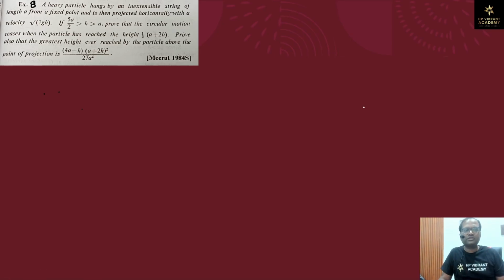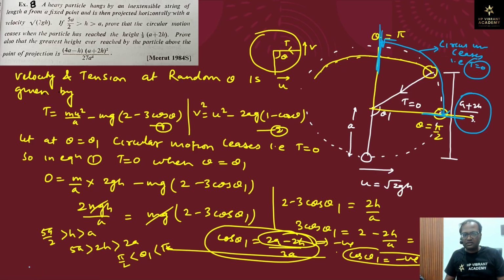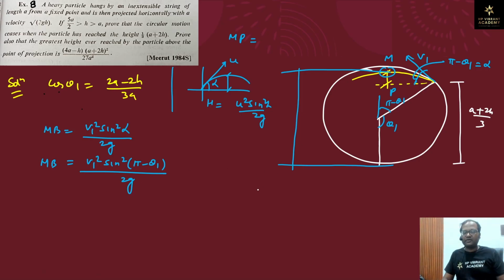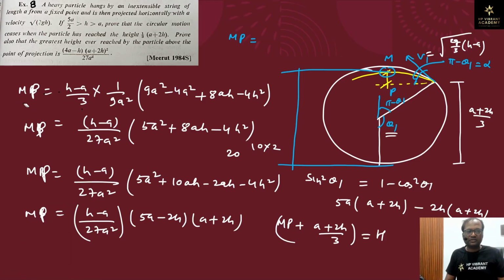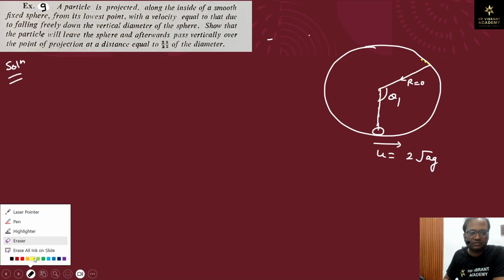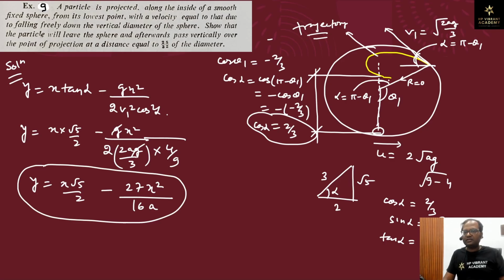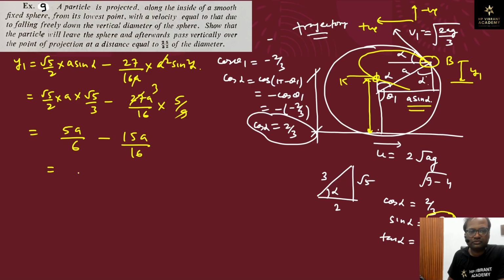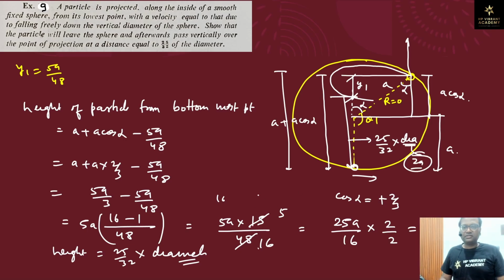Lec 22: Problems SET 3 on Constrained Motion / Dynamics / UPSC Mathematics Optional Paper 1